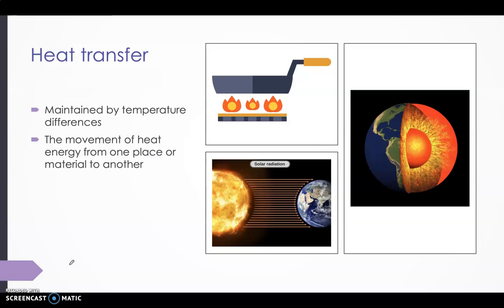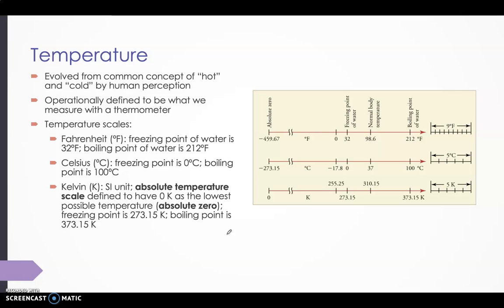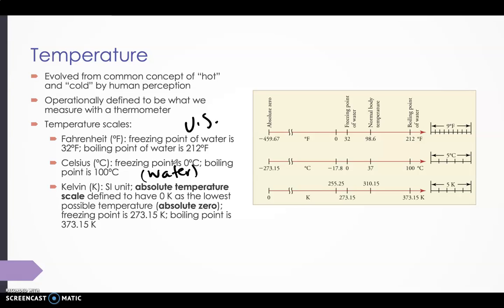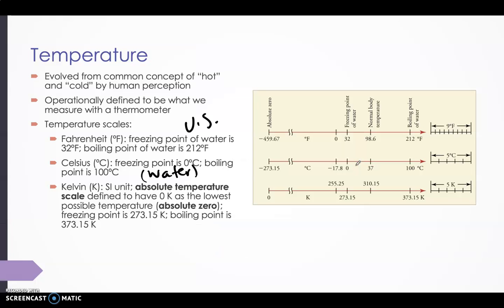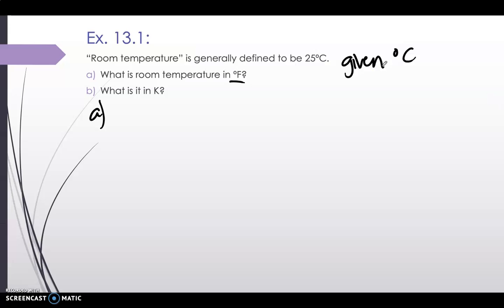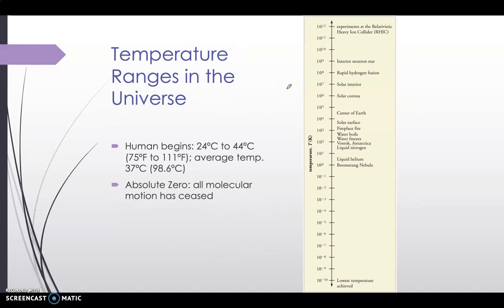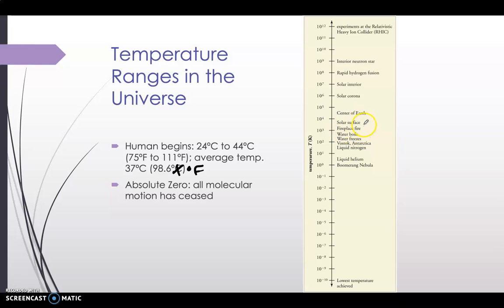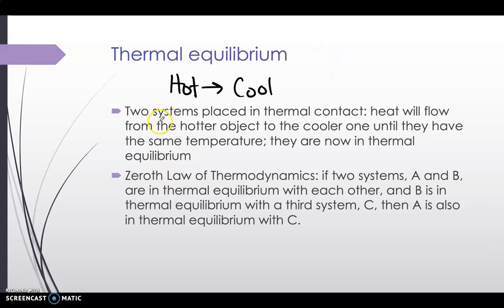Temperature, Kinetic Theory, and Gas Laws P1